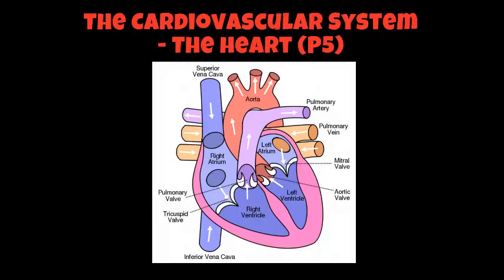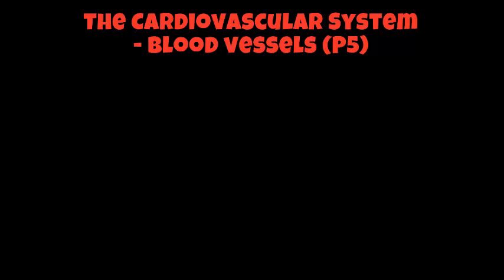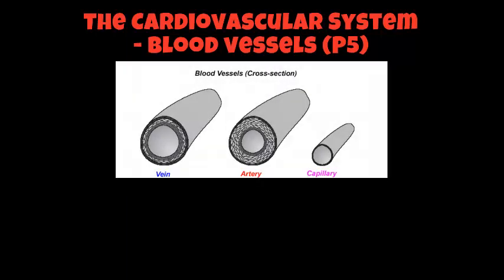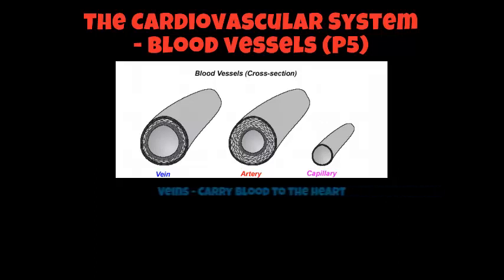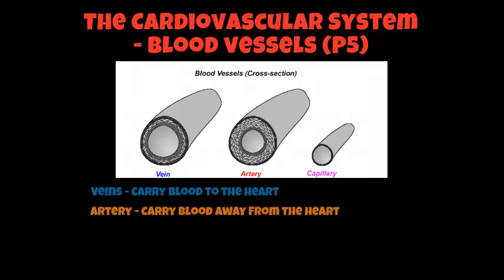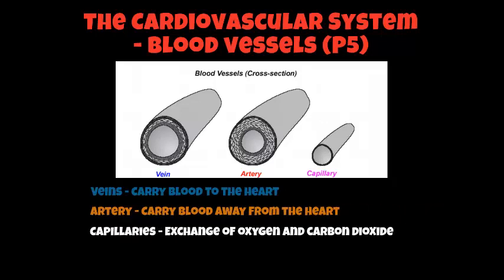BTEC Level 2 Extended Certificate in Sport - Heart & Blood Vessels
Screencast for Unit 4 - Anatomy & Physiology for Sport - Basic concepts of blood vessels and diagram of the heart.